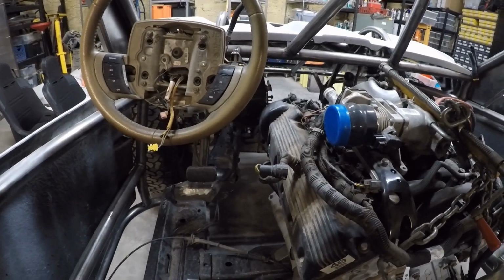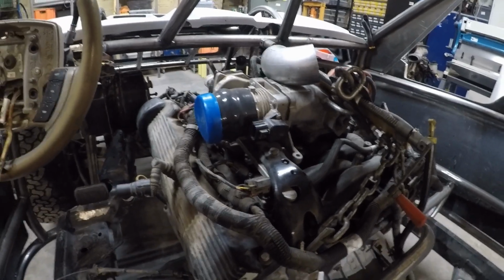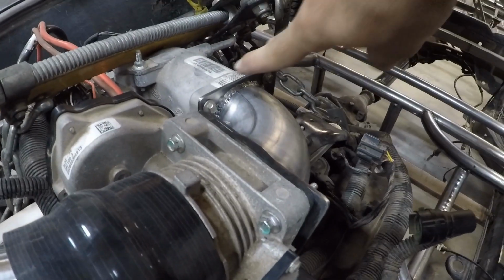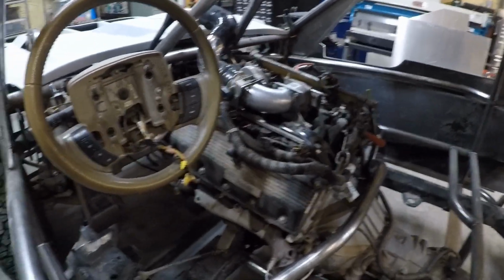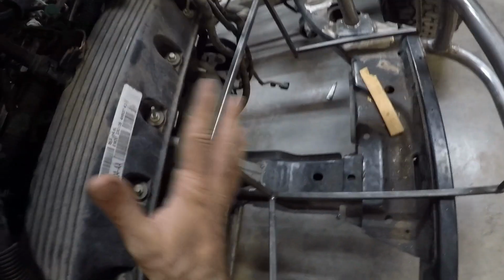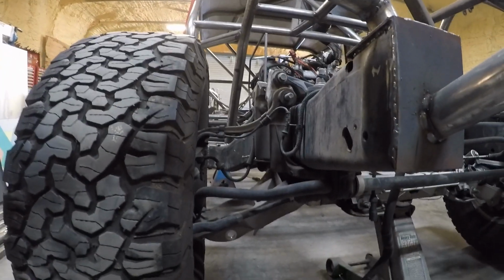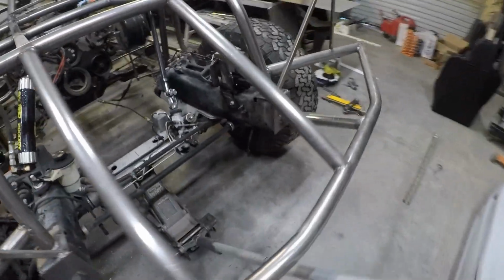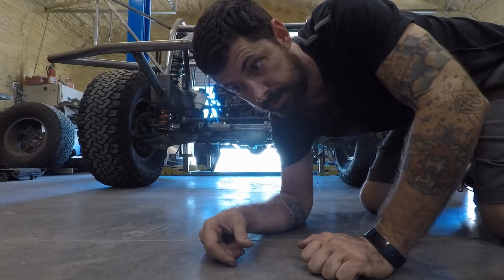$4K Crown Vic Trophy Truck Build (episode 6)